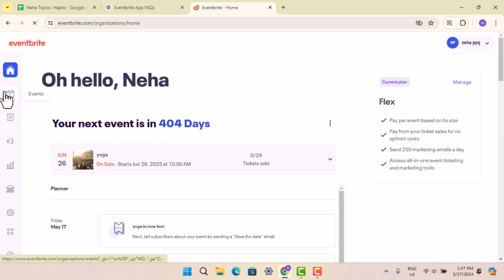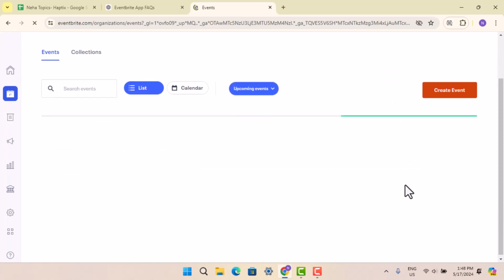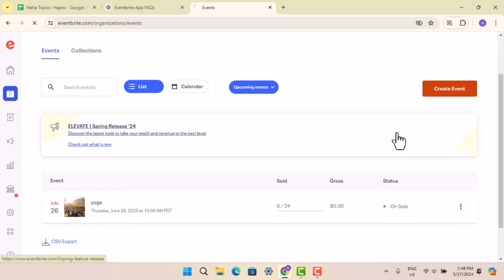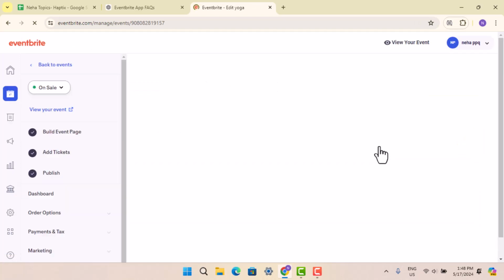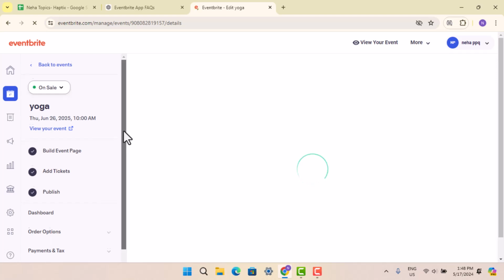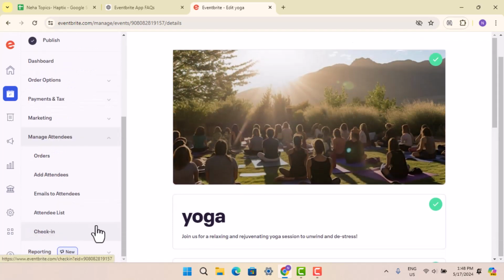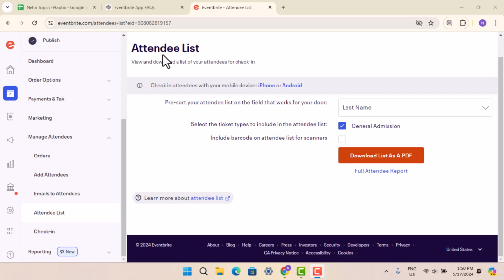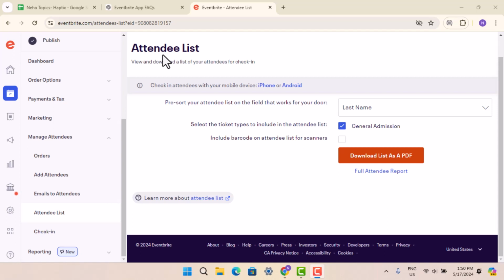How To Manage Rsvps On Eventbrite !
This Video Is based on How you can Manage Rsvps On Eventbrite.

Chapters / Timestamps
0:00 Introd
0:17 Manage Rsvps On Eventbrite
1:36 Outro